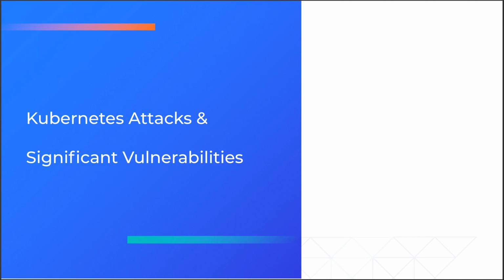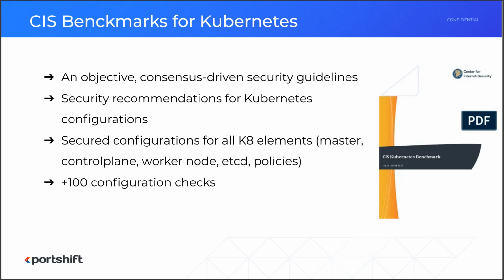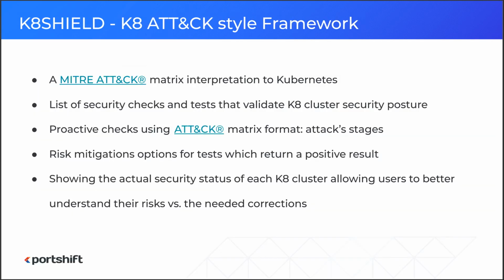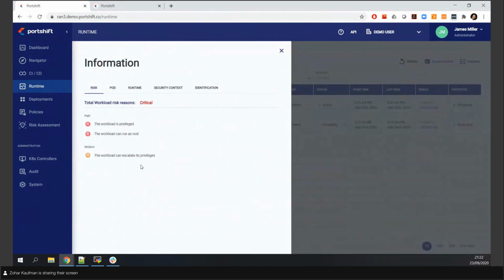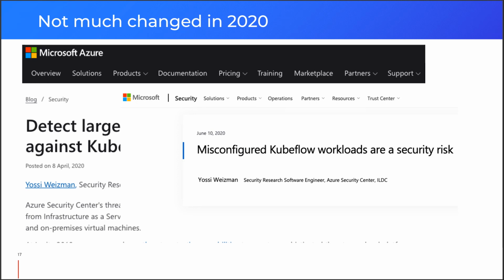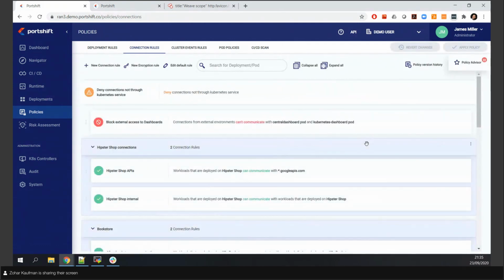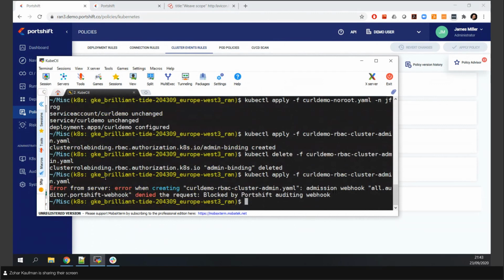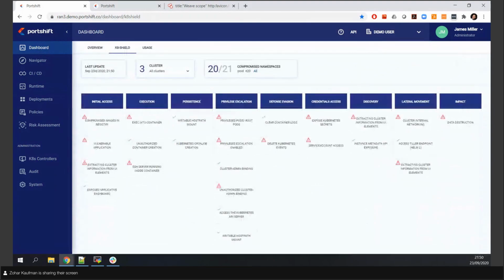MITRE ATT&CK Framework for Kubernetes and Container Runtime Security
Portshift offers a comprehensive knowledge base of curated information that provides a clear picture of your security posture. Our framework and matrix, modeled after the MITRE ATT&CK® Framework, but designed specifically for the Kubernetes ecosystem, allows for the identification of attack patterns specifically within Kubernetes clusters, including pattern analysis, remediation suggestions and detailed reports – throughout the entire lifecycle, starting with continuous integration and through to production.